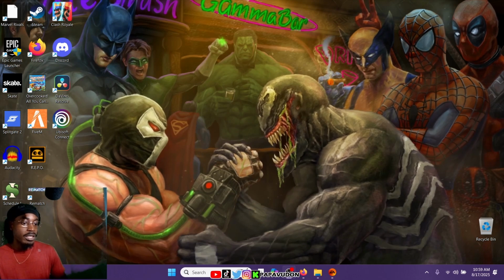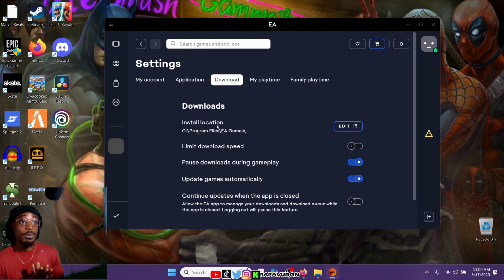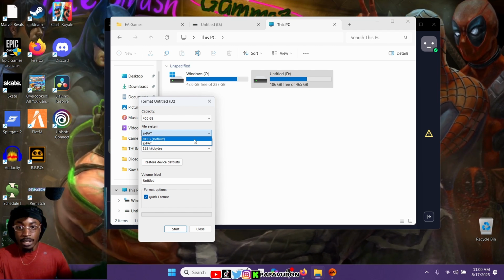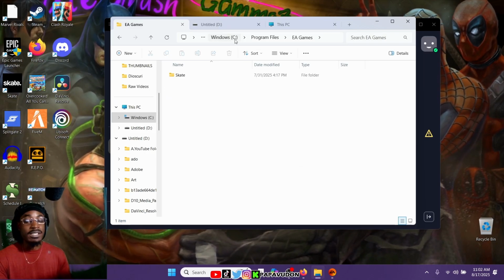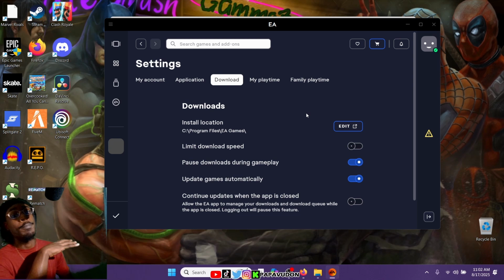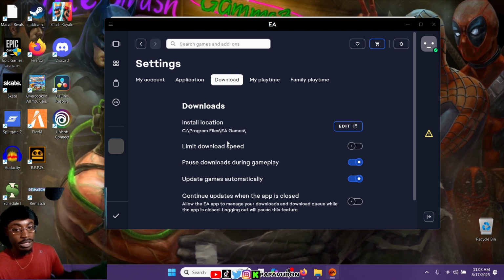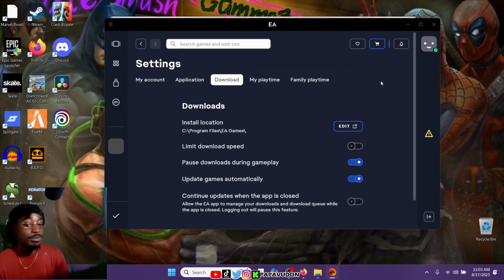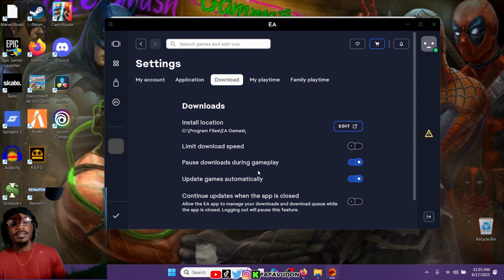How To Fix EA App Not Downloading Games | EA Download Stuck On 2%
I've been scrolling YouTube for months until i eventually tried things for myself and BOOM. This video is for those experiencing Downloading issue with the EA App. Stuck on "preparing" and or 2% Loop.

[*WE'RE BACK ON TWITCH!!!*]